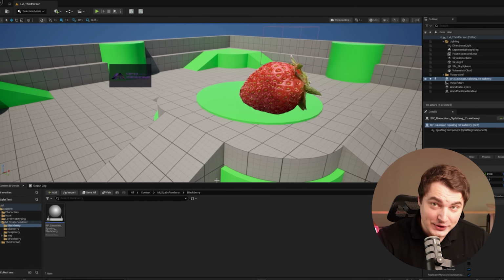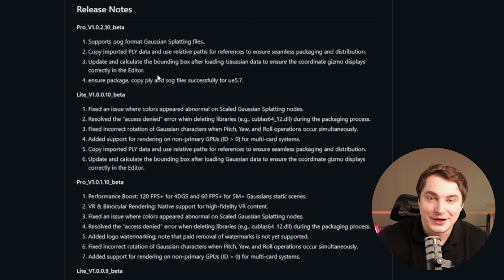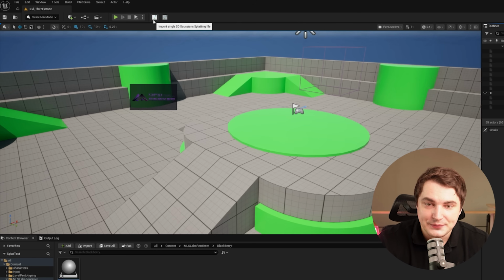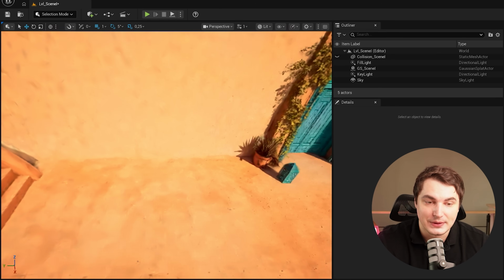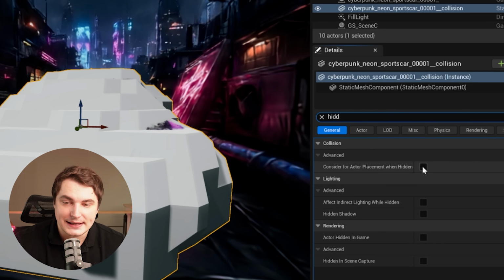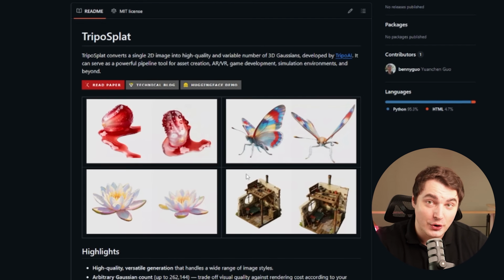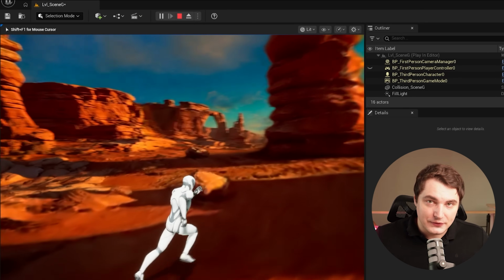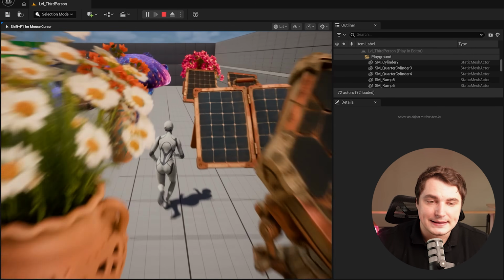3D Gaussian Splats in Unreal Engine 5 Is Insane — and It’s Free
This is a complete, free, and fully local pipeline for bringing high-quality 3D Gaussian Splat environments and objects into Unreal Engine 5 without destroying your FPS.
In this video, we'll break down the best 3DGS plugins currently available, learn how to generate proper complex collision meshes using hidden GLB actors, and structure splat environments in a way that allows Unreal Engine's occlusion culling system to work correctly.
📖 Full breakdown and resources:
This workflow covers the entire process—from asset generation to real-time interactive deployment inside Unreal Engine 5.

⏱️ Chapters
00:00 The State of 3D Gaussian Splatting in UE5
00:51 Comparing UE5 Splat Plugins (XVerse, MLSLabs, NanoGS)
03:55 Installing MLSLabs and Working with .SOG Files
06:46 Installing NanoGS (Currently the Best Option)
08:10 Splat Transform CLI and Hidden Collider Generation
09:55 Cleaning Up Splats with Super Splats
11:25 Environment Generation with Hunyuan World 2.0
14:38 Local Object Generation with TripoSplat and ComfyUI
15:43 FPS Optimization and Advanced Occlusion Culling Tips